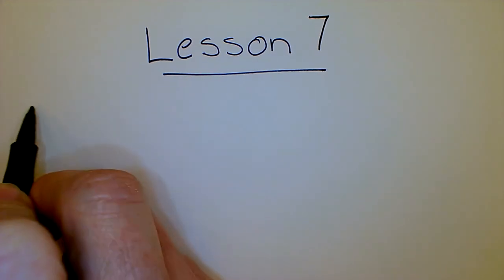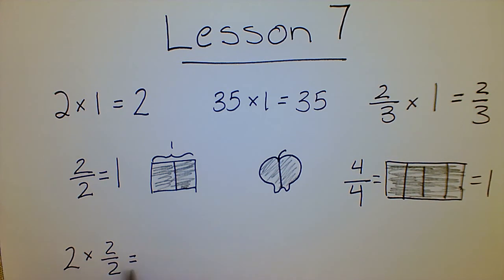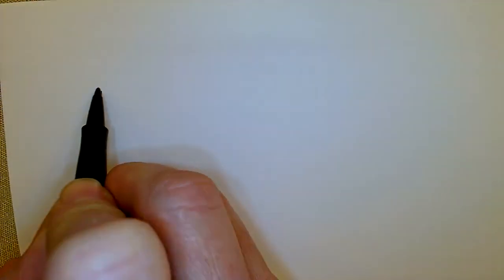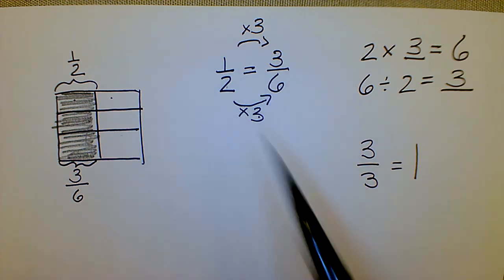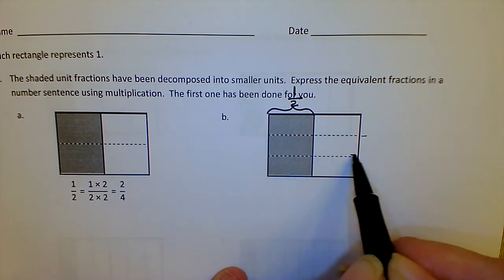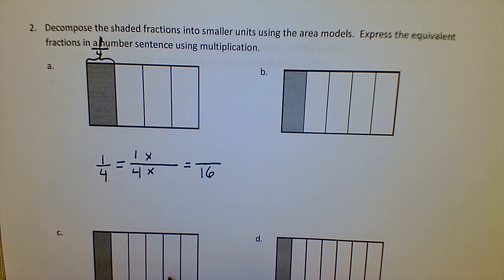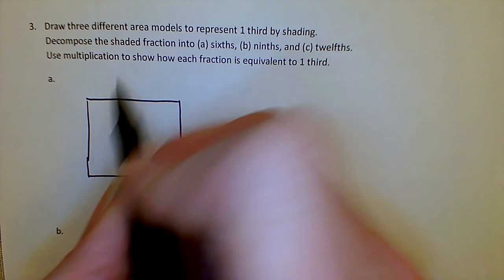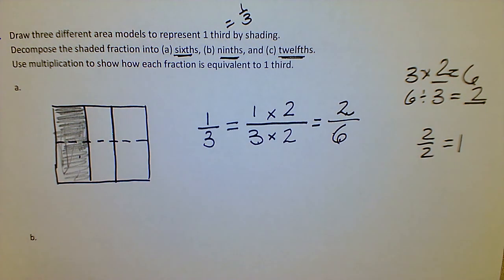Dr. C explains Lesson 7 EngageNY (G4M5): using multiplication to decompose fractions for equivalence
Dr. C explains Lesson 7 from EngageNY (G4M5).  In this lesson we use multiplication and the area model to decompose fractions to show equivalence or equivalent fractions.